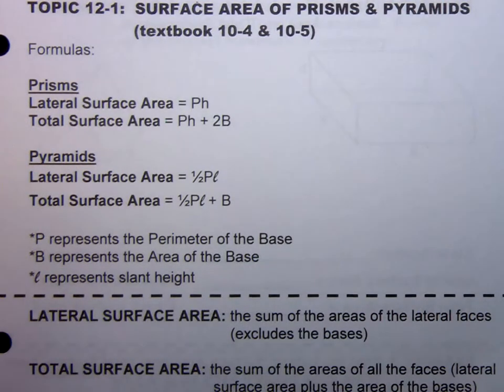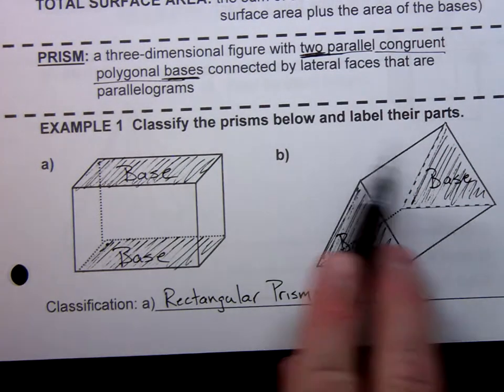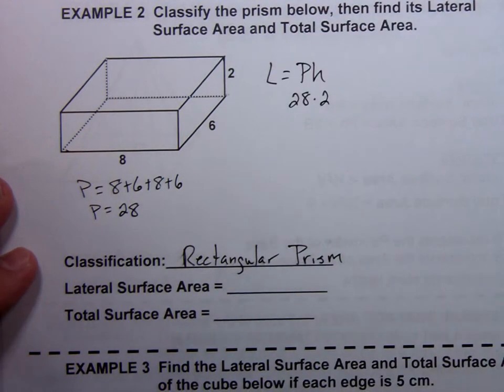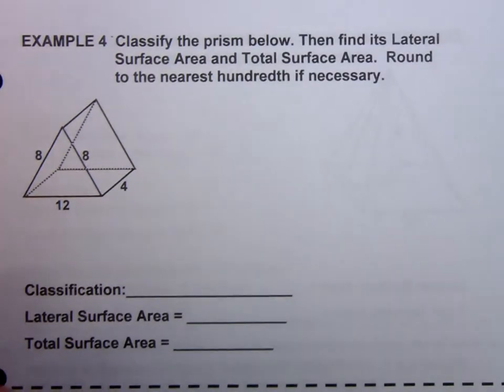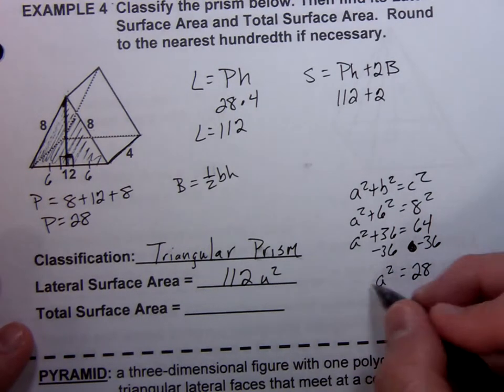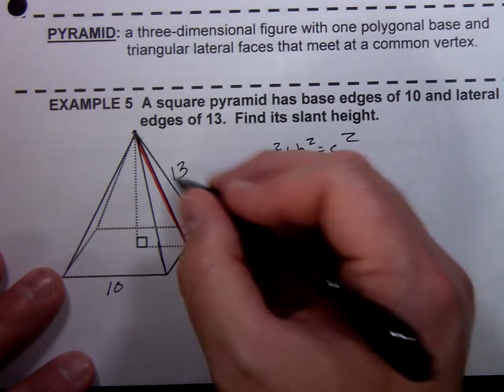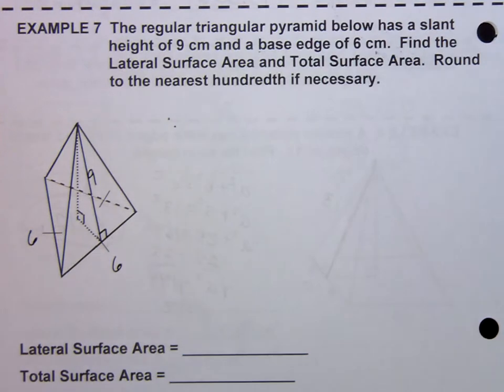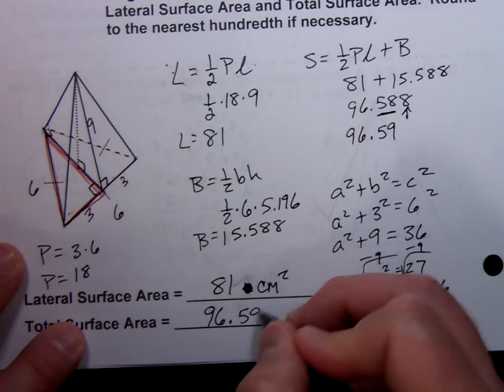12 1 Surface Area of Prisms & Pyramids